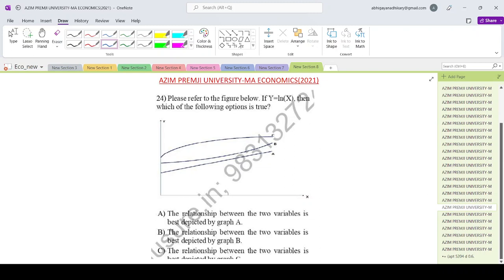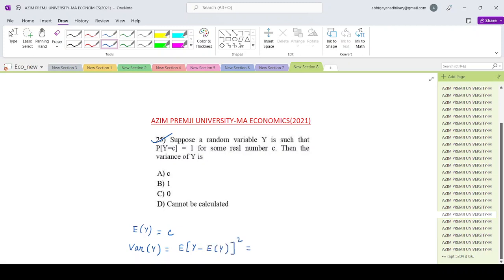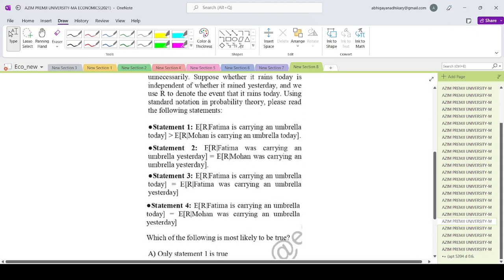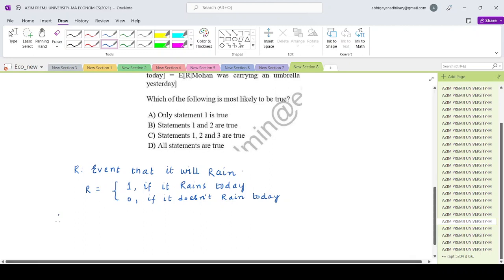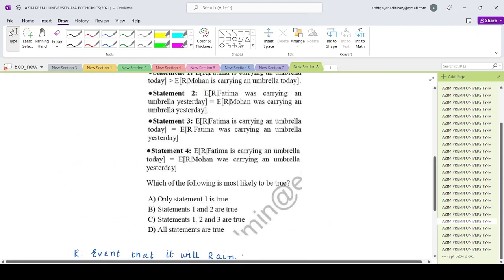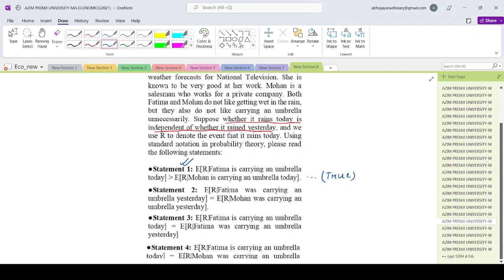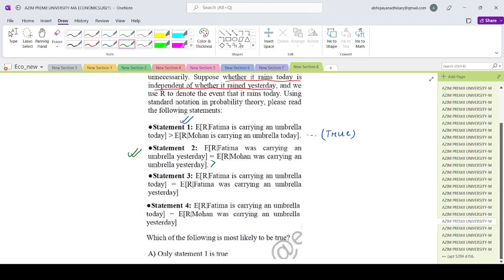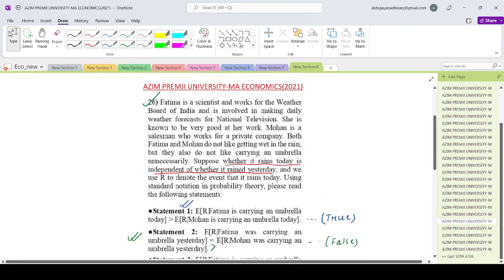Azim premji University economics entrance past year questions paper solutions 2021 2022 24,25,26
Azim premji University economics entrance past year questions paper solutions  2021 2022